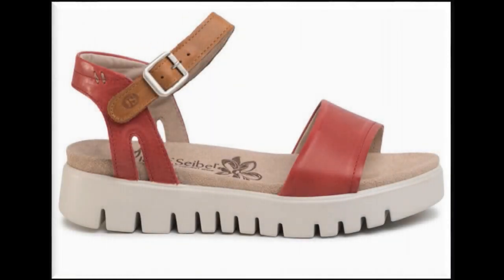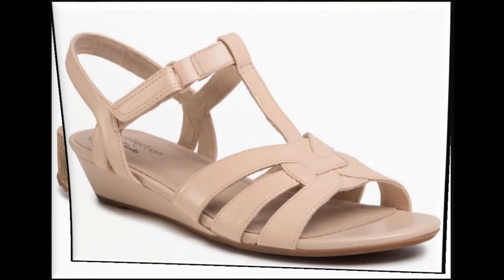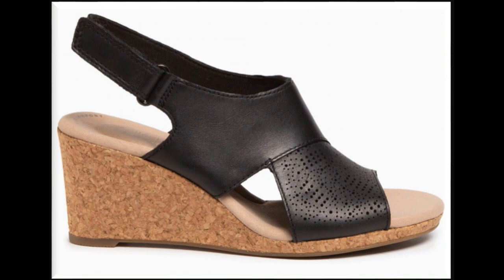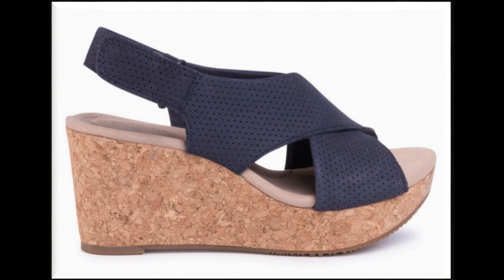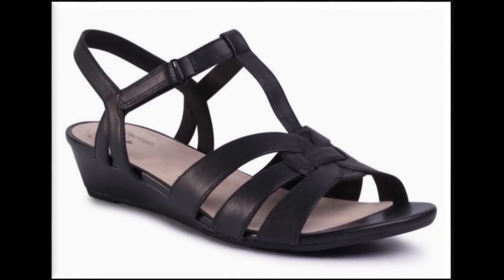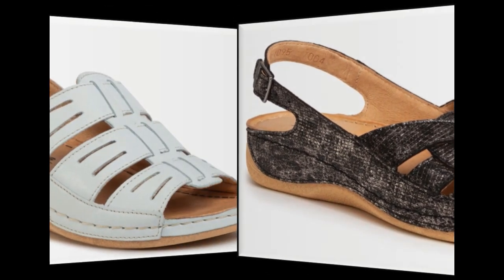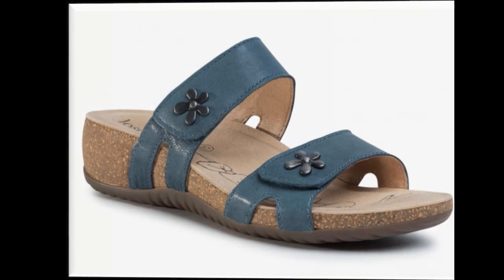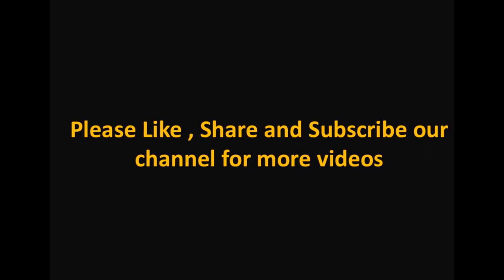Very Comfortable Marvellous Sling Back Sandals || Fashionable Sandals For Style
Here I am Sharing Very Comfortable Marvellous Designs Of ladies sling back fashionable sandals that are best for style.All sandals are branded and available